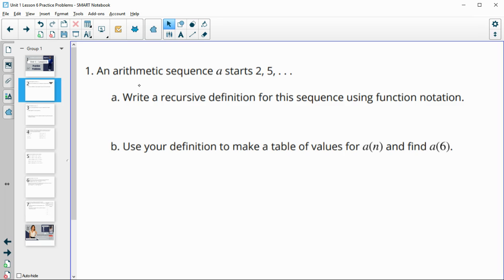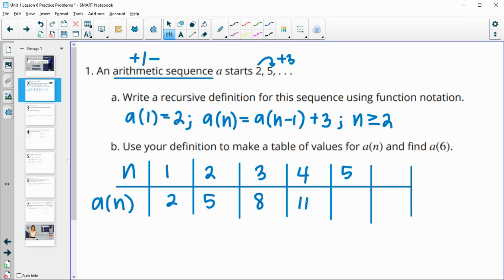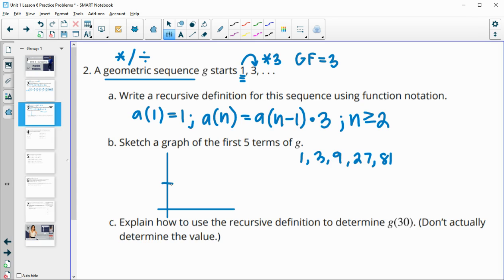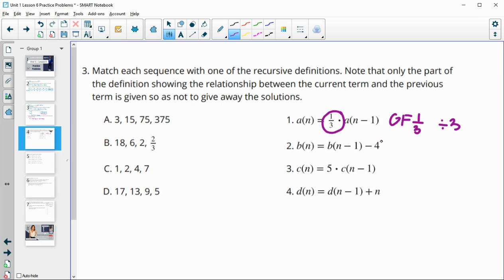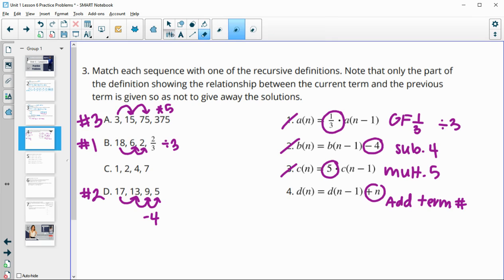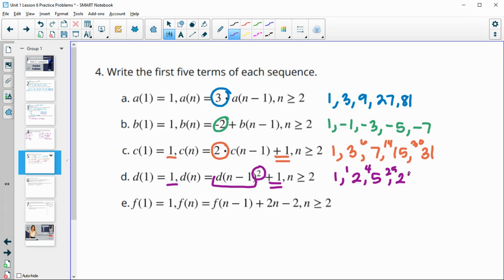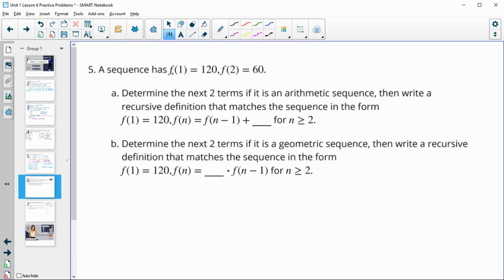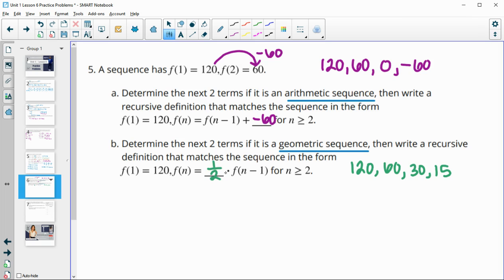Unit 1 Lesson 6 Practice Problems IM® Algebra 2TM authored by Illustrative Mathematics®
Unit Title: Sequences and Functions
Title: Representing Sequences

Common Core Standards in This Lesson:
CCSS.HSF-BF.A.2
CCSS.HSF-BF.A.2: Write arithmetic and geometric sequences both recursively and with an explicit formula, use them to model situations, and translate between the two forms.
CCSS.HSF-IF.C
CCSS.HSF-IF.C: Analyze functions using different representations
CCSS.HSF-LE.A.2
CCSS.HSF-LE.A.2: Construct linear and exponential functions, including arithmetic and geometric sequences, given a graph, a description of a relationship, or two input-output pairs (include reading these from a table).
CCSS.MP3
CCSS.MP3: Construct viable arguments and critique the reasoning of others. Mathematically proficient students understand and use stated assumptions, definitions, and previously established results in constructing arguments. They make conjectures and build a logical progression of statements to explore the truth of their conjectures. They are able to analyze situations by breaking them into cases, and can recognize and use counterexamples. They justify their conclusions, communicate them to others, and respond to the arguments of others. They reason inductively about data, making plausible arguments that take into account the context from which the data arose. Mathematically proficient students are also able to compare the effectiveness of two plausible arguments, distinguish correct logic or reasoning from that which is flawed, and-if there is a flaw in an argument-explain what it is. Elementary students can construct arguments using concrete referents such as objects, drawings, diagrams, and actions. Such arguments can make sense and be correct, even though they are not generalized or made formal until later grades. Later, students learn to determine domains to which an argument applies. Students at all grades can listen or read the arguments of others, decide whether they make sense, and ask useful questions to clarify or improve the arguments.